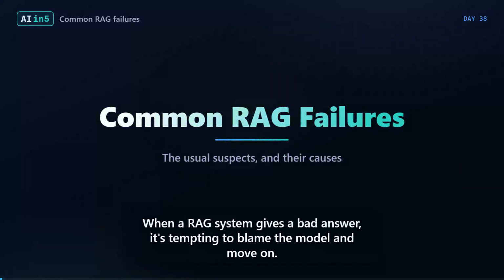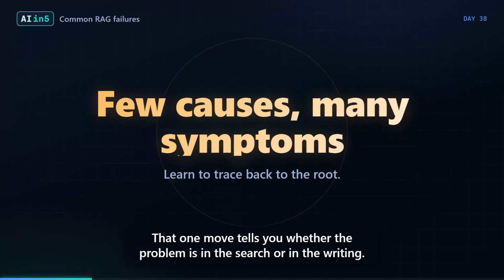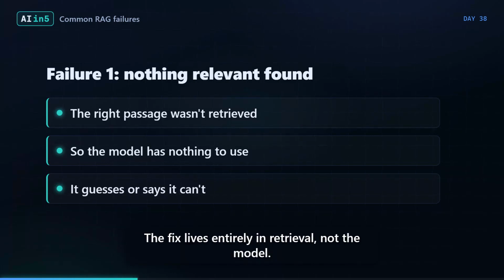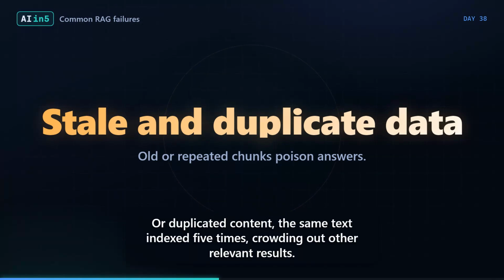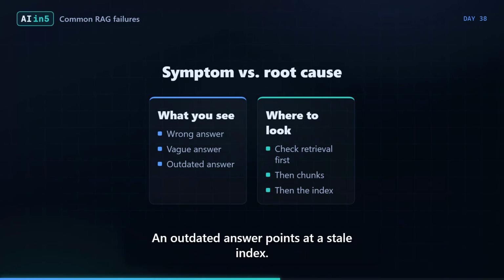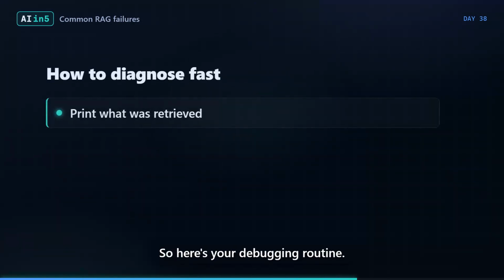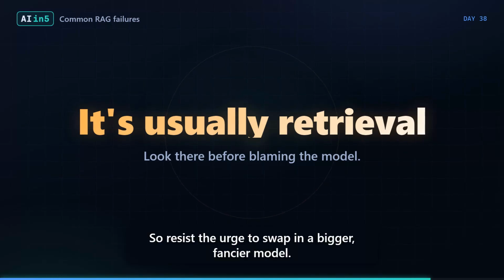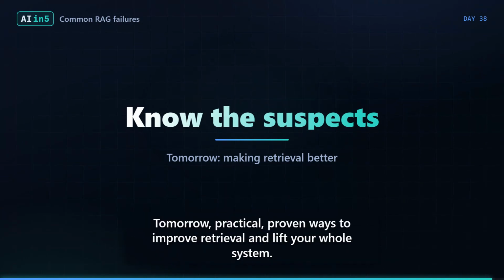day 038 common rag failures